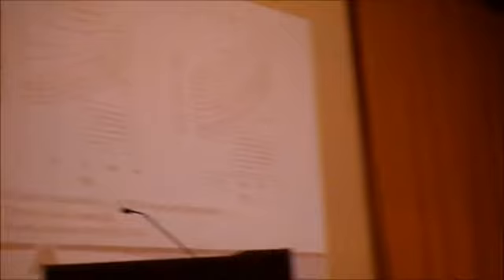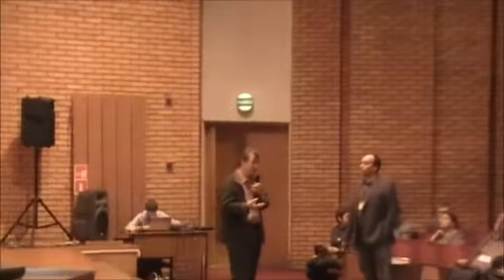Anisotropy of Normal and Superconducting State 2/2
Tanatar M.A. discussion. 4-th International conference "Problems of high-temperature superconductivity". 2011. Zvenigorod